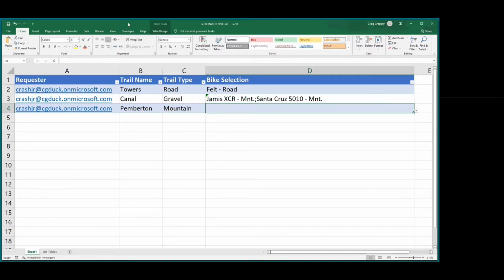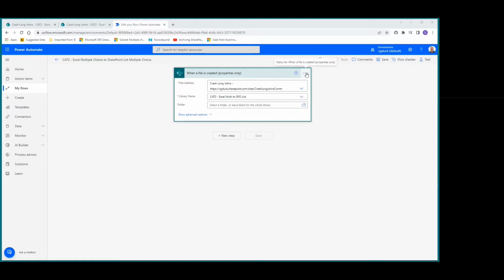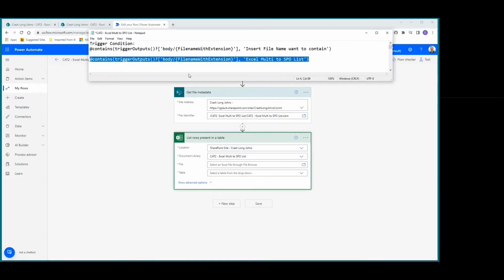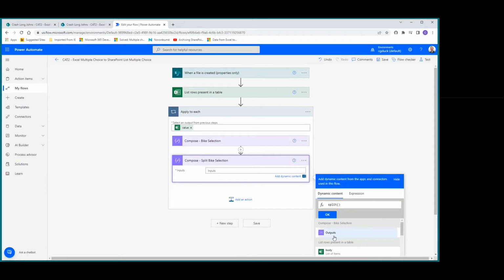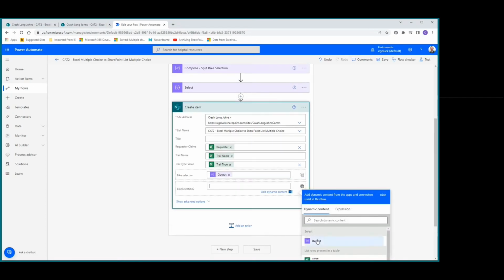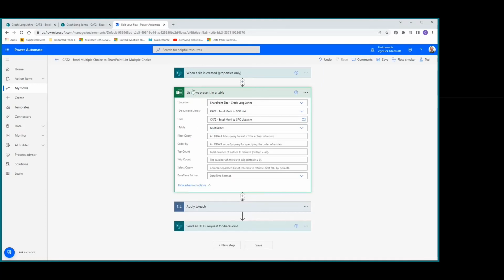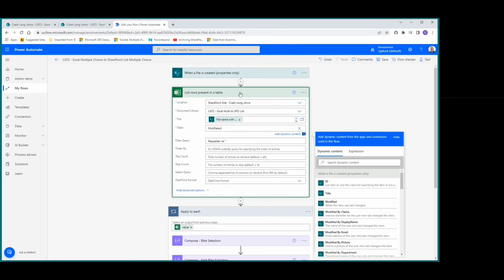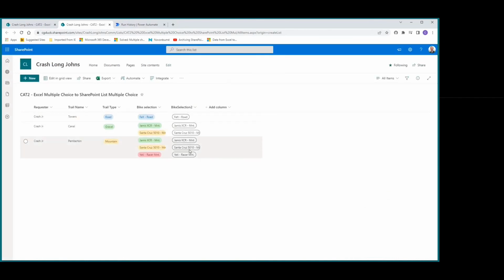CAT2 - Excel Multiple Choice to SharePoint List Multiple Choice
In this video I'll show how you can utilize Automate to capture your Excel Table Multiple Choice column to a SharePoint List Multiple Choice column.  Our data source will be an Excel document being added to a SharePoint List.

00:00 Intro
00:45 Example
02:31 Automate Build

Steps for - "How to Create a Multi-Select Drop-Down List in Excel, by Sharon Smith":